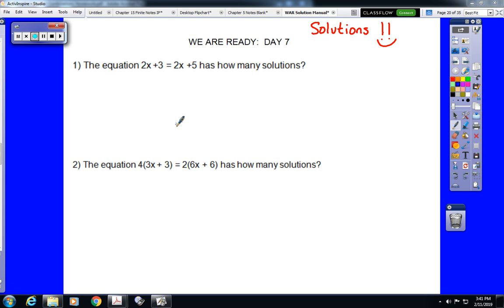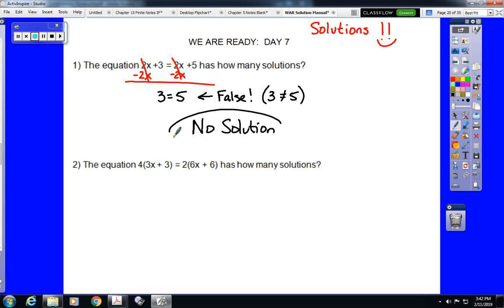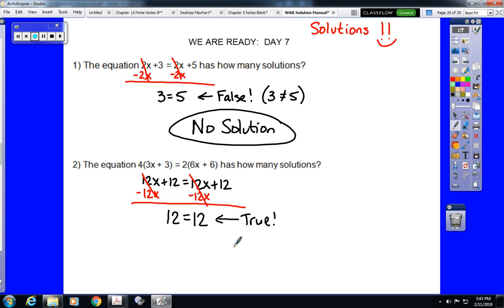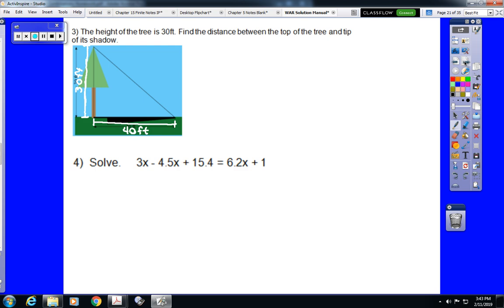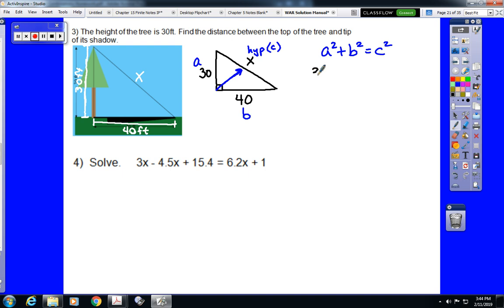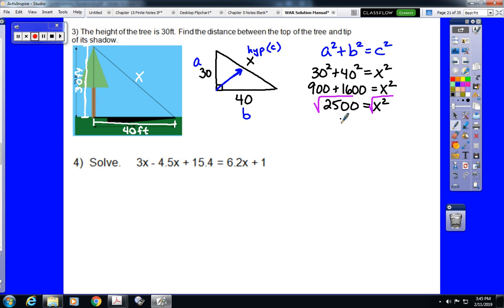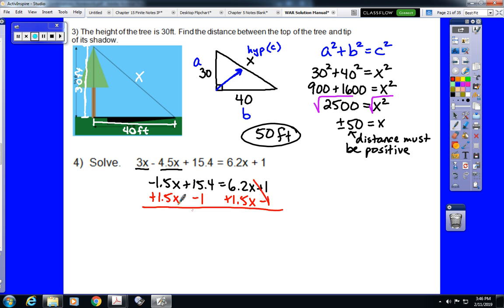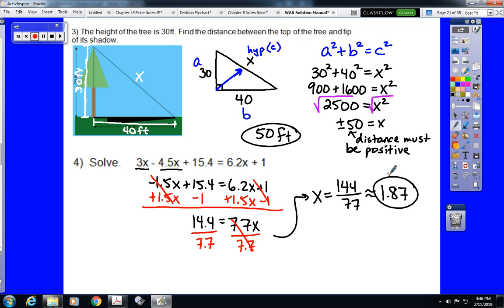WAR Day 7 Solutions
Solutions to the We Are Ready (WAR) Day 7 ISTEP  Math Prep worksheet with explanations